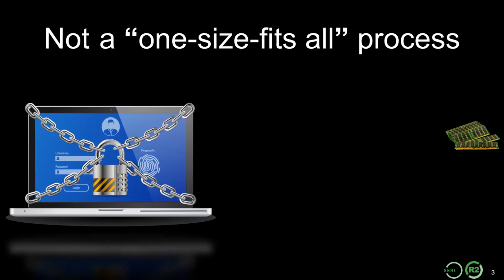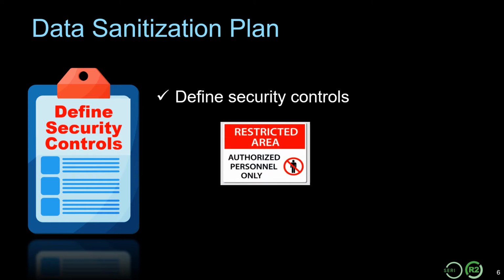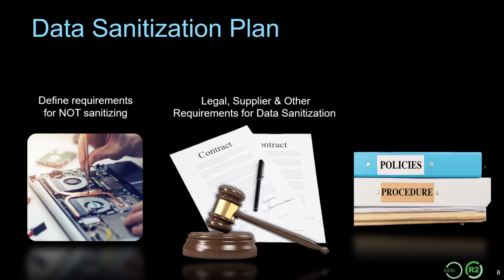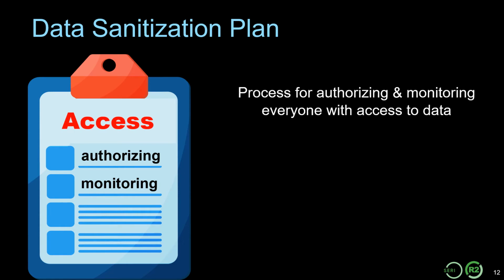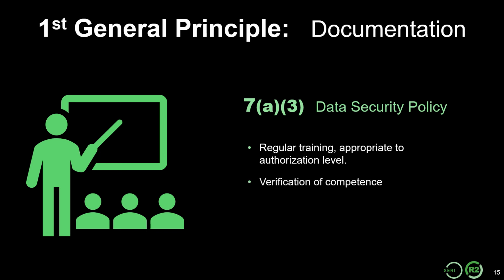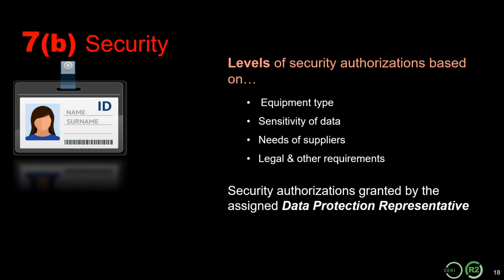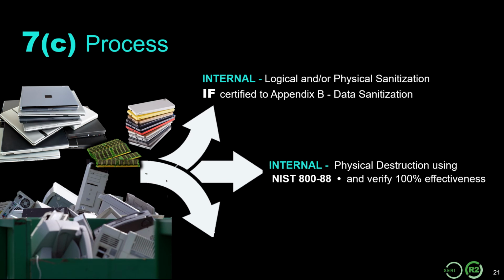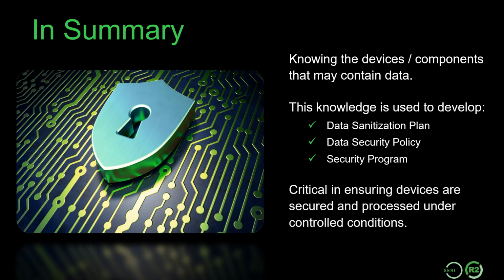Core 7.2 Data Security